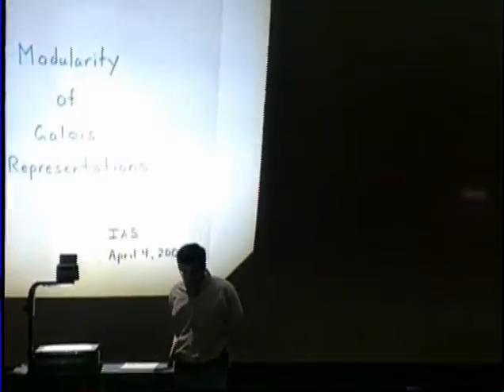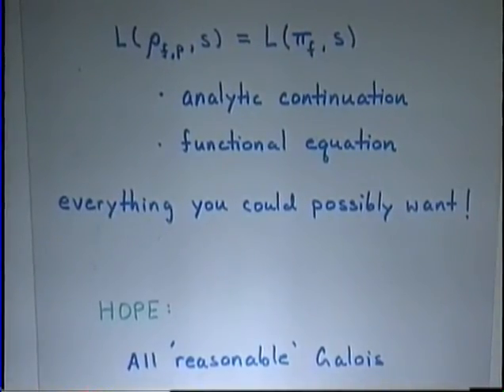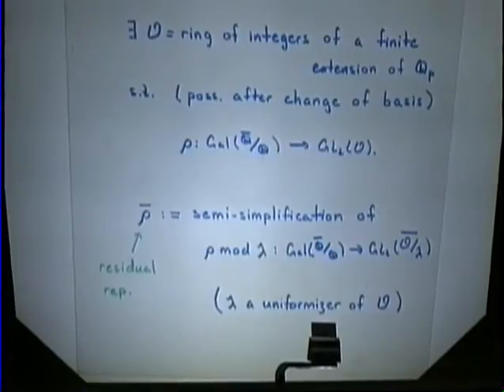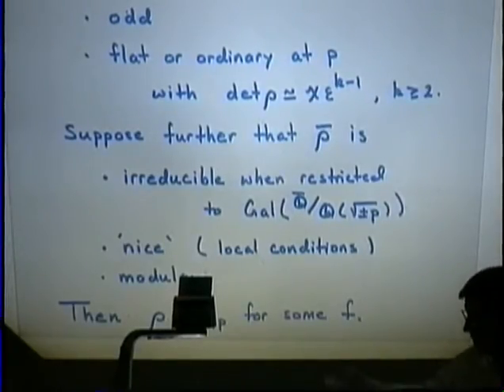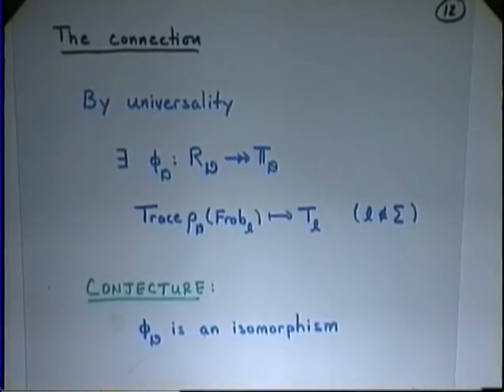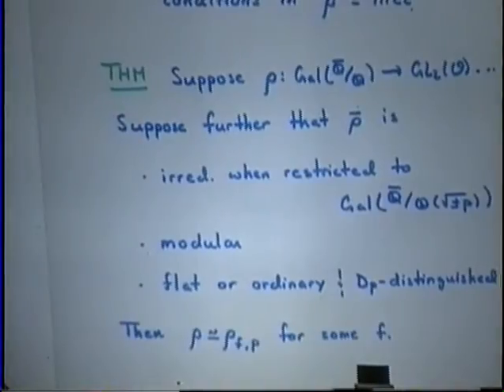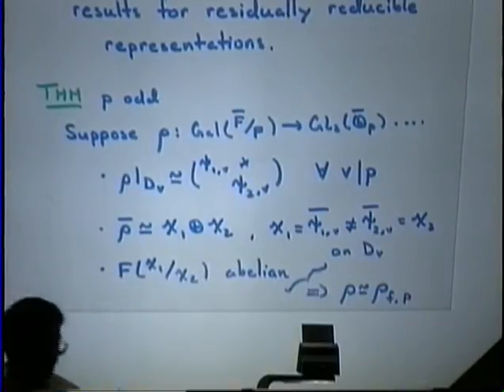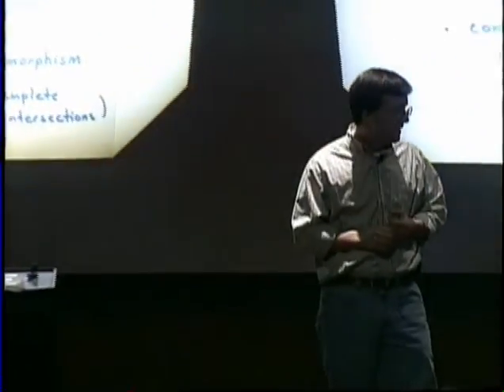Modularity of Galois Representations - Christopher Skinner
Automorphic Forms

Concepts, Techniques, Applications and Influence

Support for this conference was provided by the National Science Foundation

Special thanks to Eitan Sayag (Tel Aviv) for scanning many of these slides.